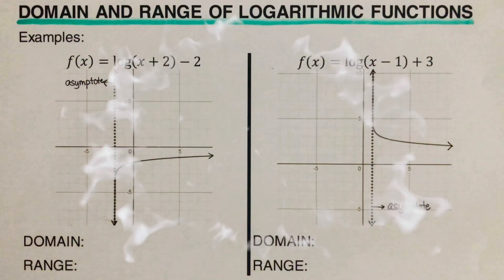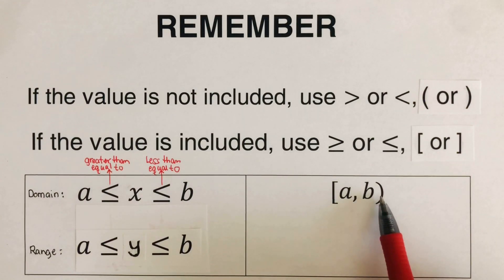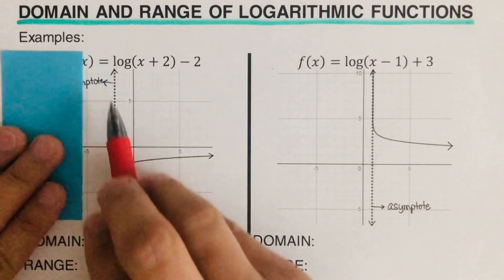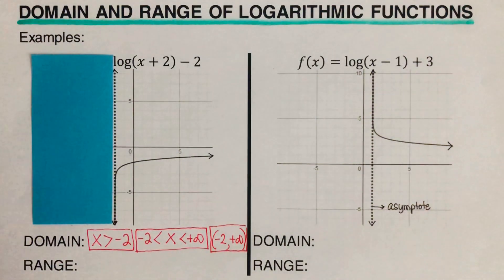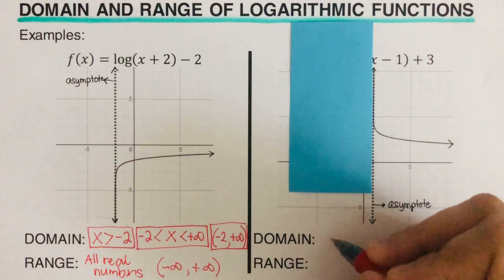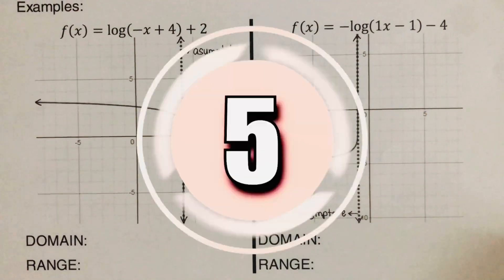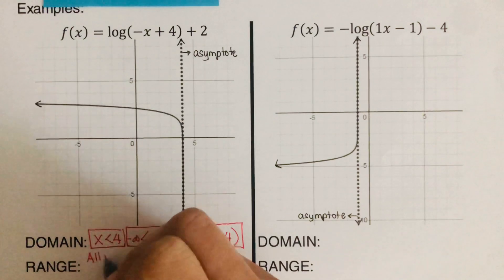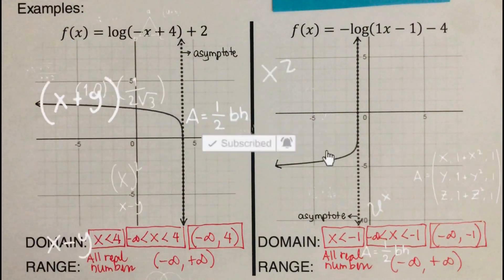Domain and Range of Logarithmic Function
This video will show the methods on how to determine and write the domain and range of logarithmic function using the inequality notation and the interval notation